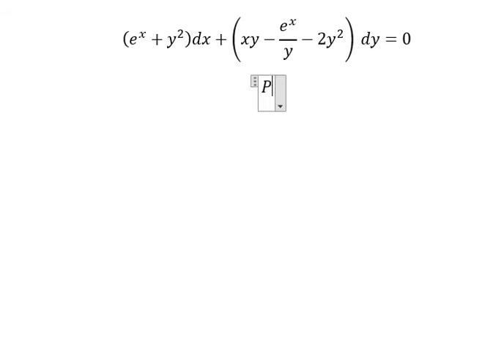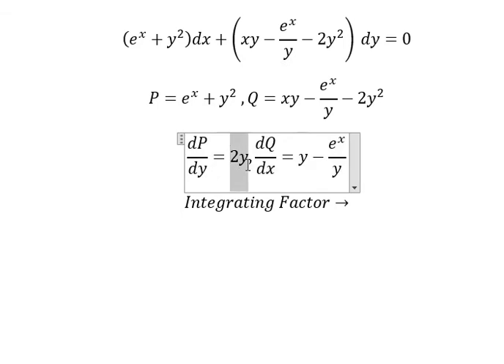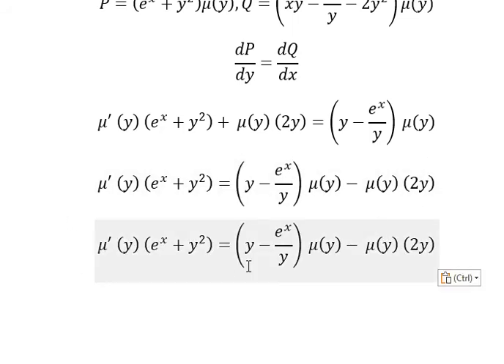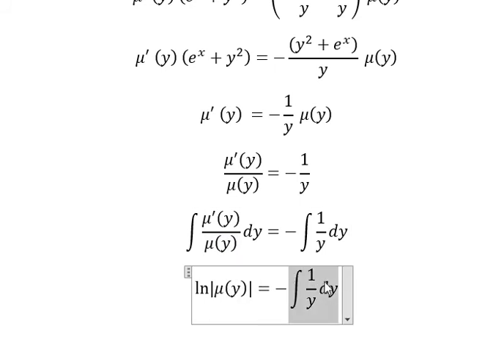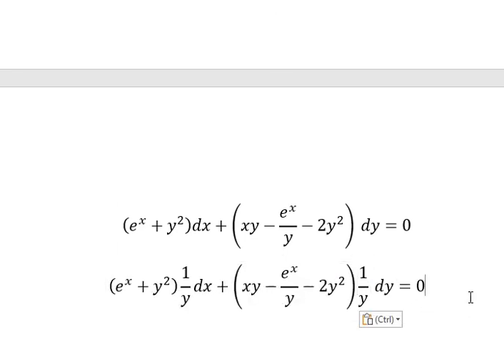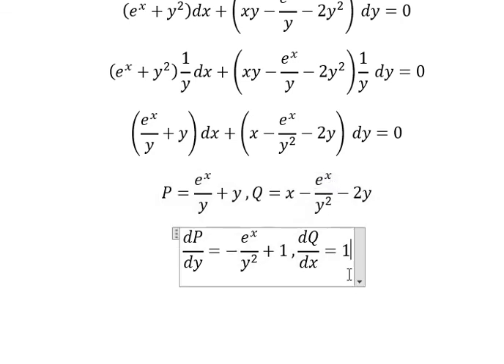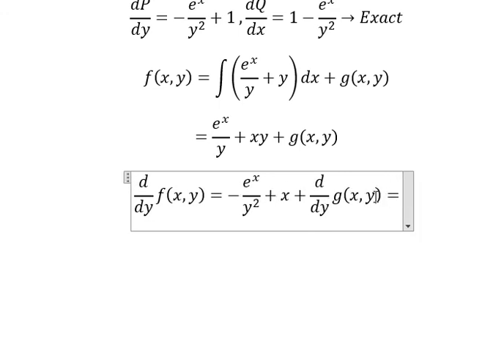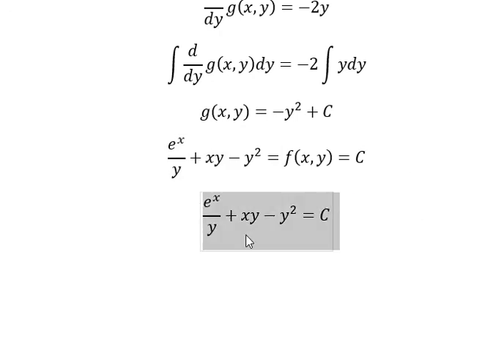Calculus Help: Transform into exact - Differential Equations - (e^x+y^2 ) dx+(xy-e^x/y- 2y^2 ) dy=0